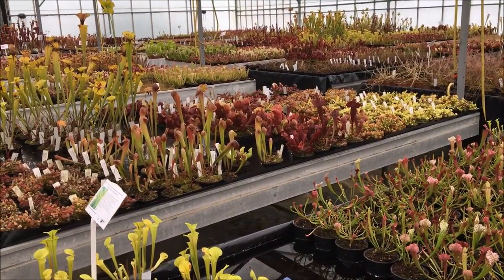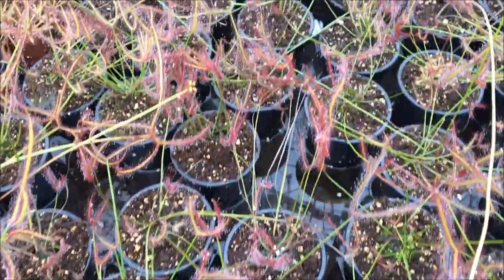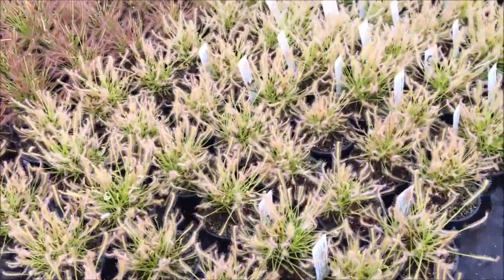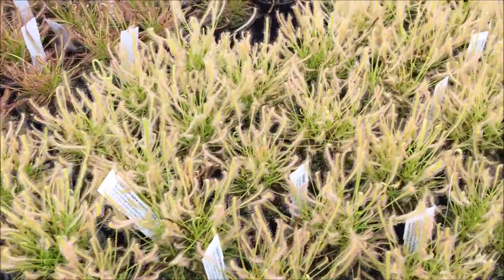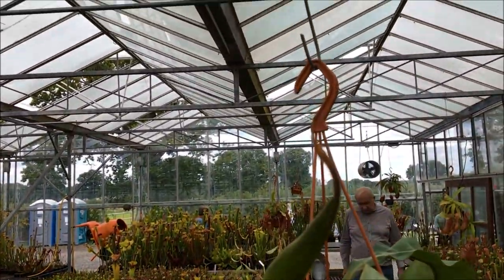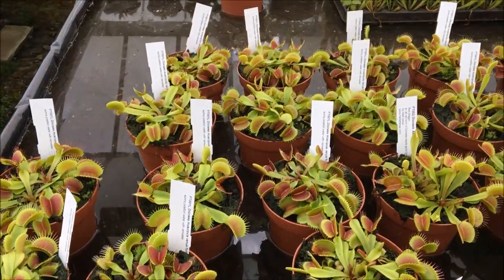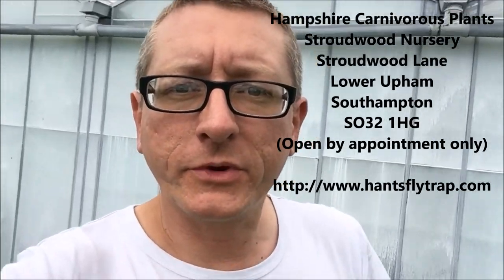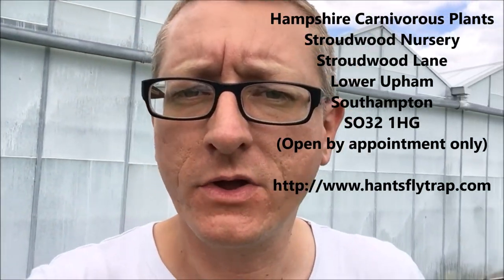Visiting a Fly Trap Nursery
On Sunday 13th August 2017 we went to the open day at Hampshire Carnivorous Plants near Fair Oak in Hampshire.